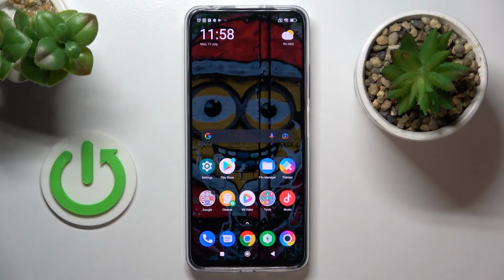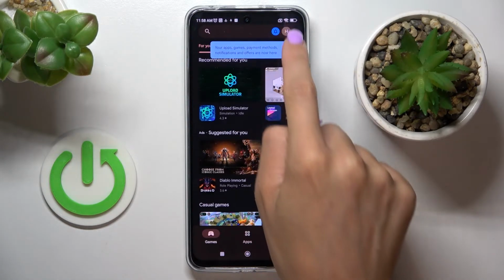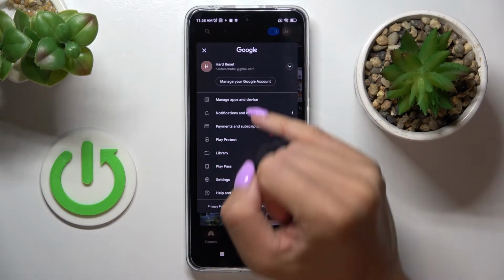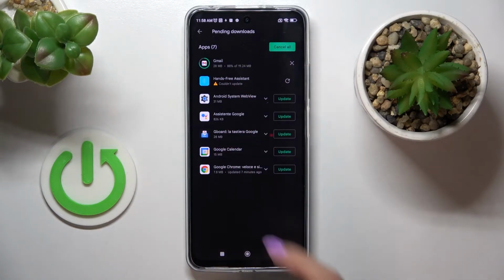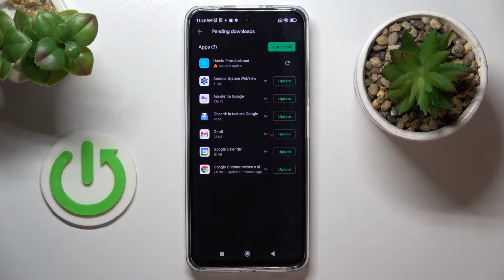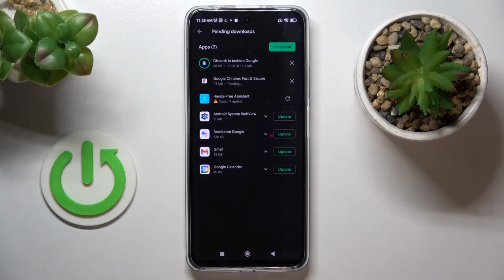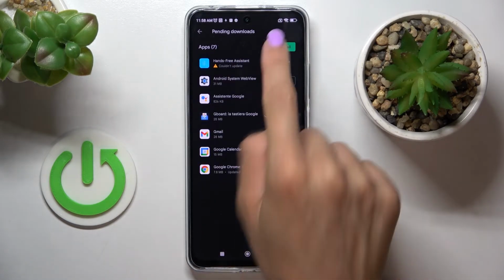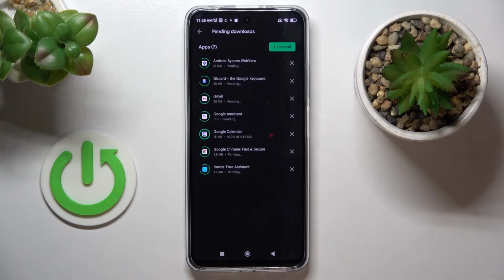How to Update Apps on POCO X4 GT - Install Newest Apps Versions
Find out more info about POCO X4 GT:
You can update your apps on your POCO X4 GT manually, or automatically. Updating your apps to the latest version gives you easy access to the latest features. We will show you how to open the Google Play Store then how to find all apps ready for an update and how to install the newest app version.

How to update apps on POCO X4 GT? How to update app on POCO X4 GT? How to Update Play Store apps on POCO X4 GT?